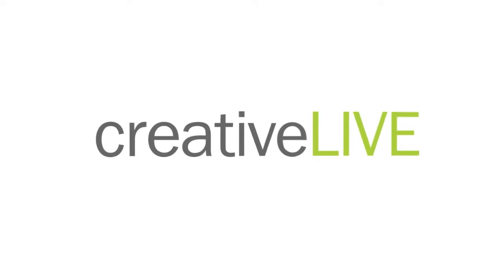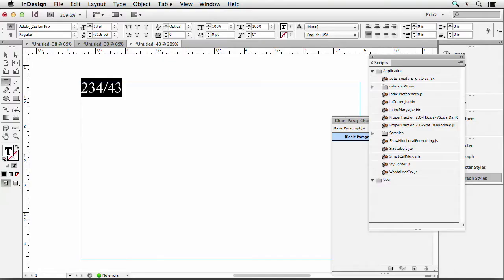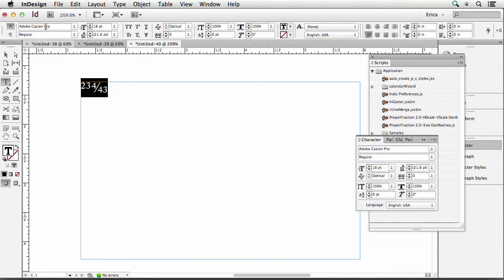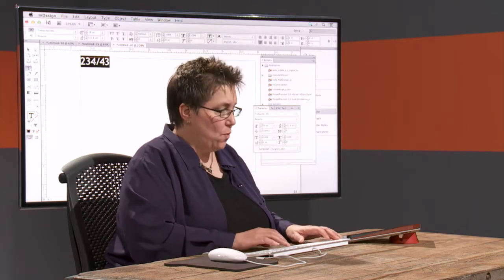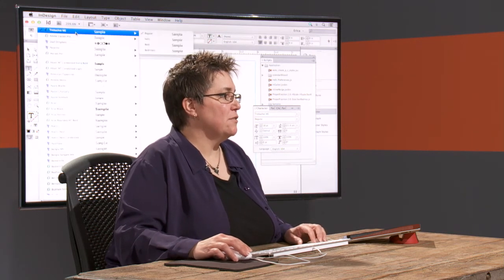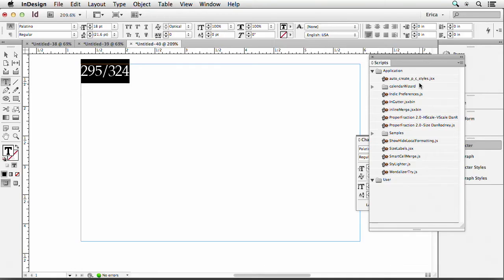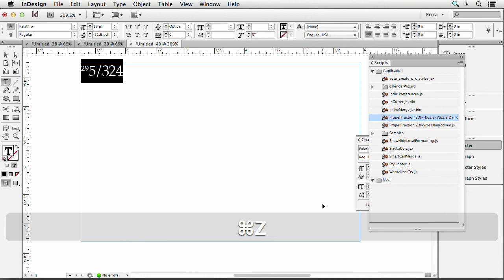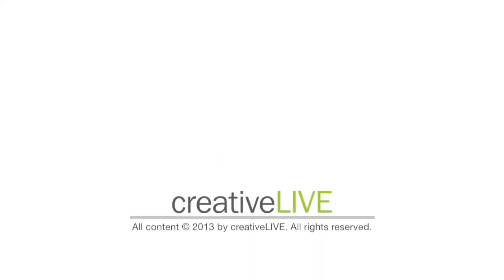How to Create Fractions in InDesign